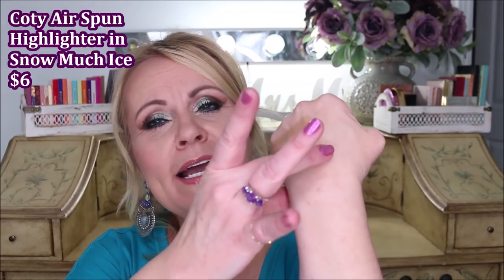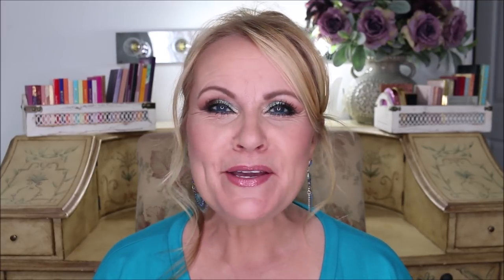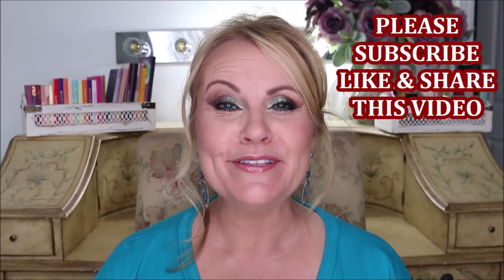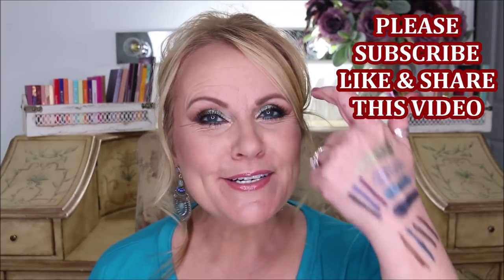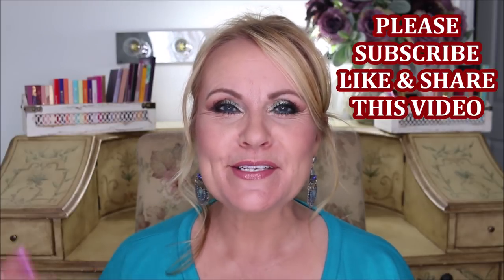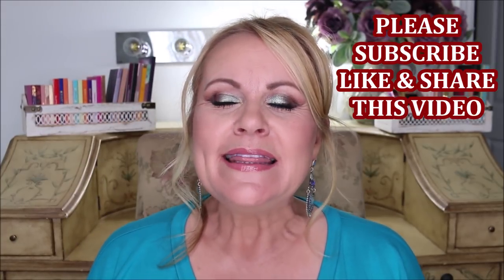BEST OF THE BEST DRUGSTORE MAKEUP 2019 ~ Best Makeup Over 50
Best Drugstore Products Of 2019 Mentioned:
Revlon Primer & Protect Spf Primer
Soap & Glory Kick A$$ Foundation (discontinued)
Maybelline Fit Me Loose Setting in Fair/Light
Milani Prep Set & Glow Powder
Flower Beauty Seal The Deal Hydrating Setting Spray
Revolution Pro Ultimate Creaseless Concealer in C6
(discontinued)
Milani Baked Blush in Petal Primavera & Sunset Passione
Coty Airspun Highlighter in Snow Much Ice (discontinued)
Maybelline Tatoo Studio Brow Pomade in Ash Brown
XLash Eyelash Growth Serum
Milani Metallic Stay Put Eyeliner in Blue Ray & Brown Burst
(discontinued)
Milani Stay Put Eyeliner in Slate
Milani Stay Put Eyeliner in Plum
Ardel Wanna Get Lucky Waterproof Eyeliner in Cobalt, Ink & Purple